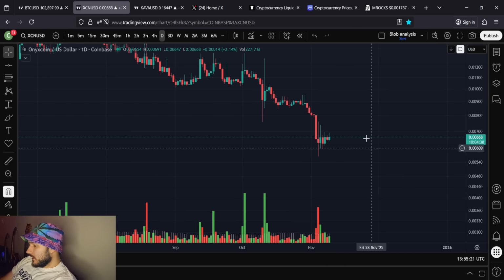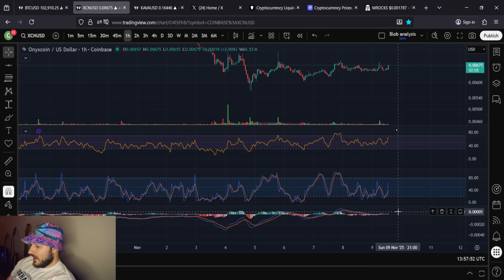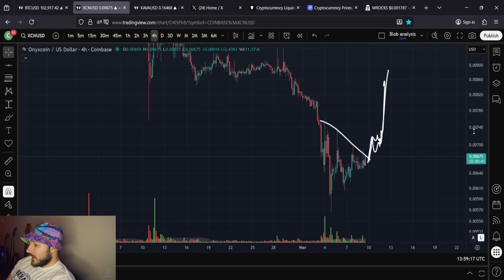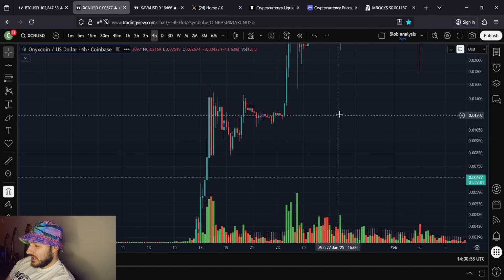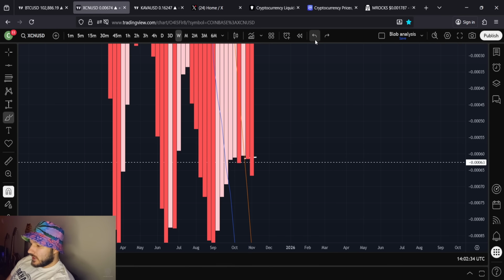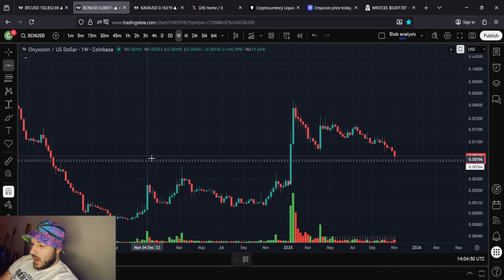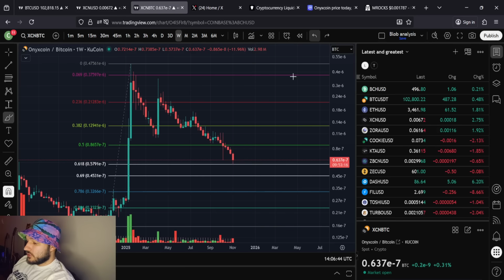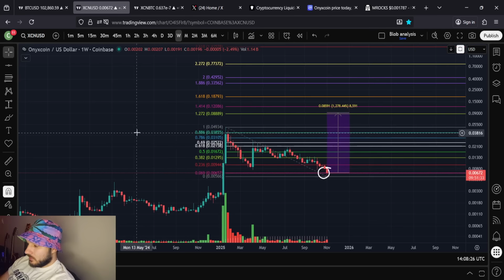XCN OnyxCoin Bullish Pattern BREAKOUT Today?!?!